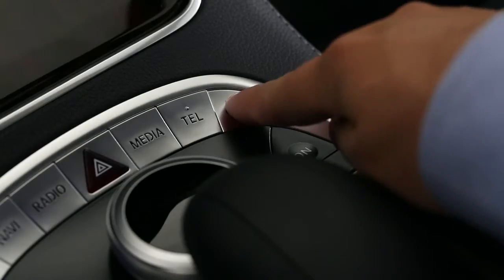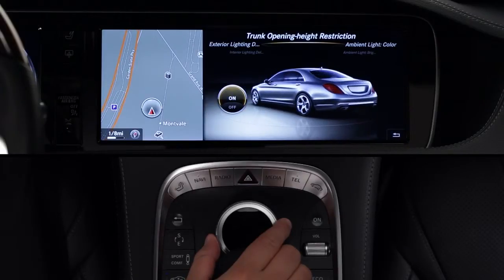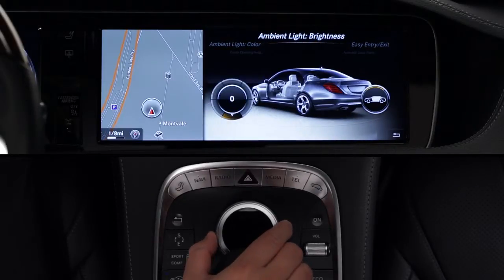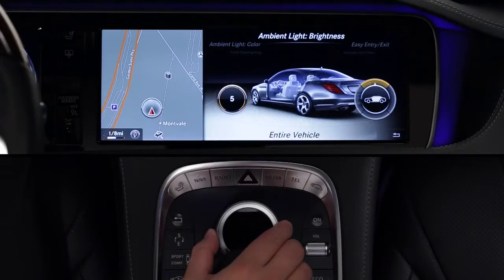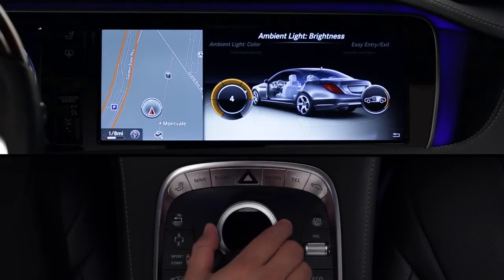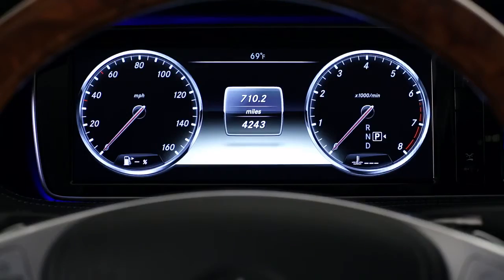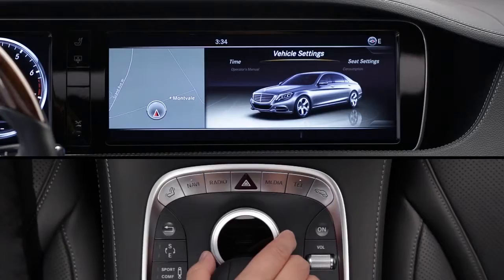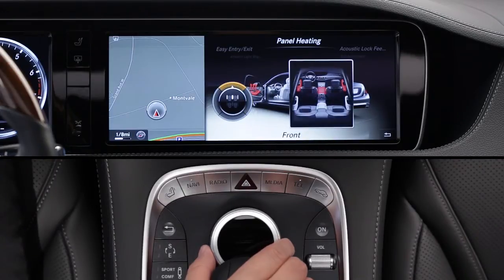2014 S Class Vehicle Settings Mercedes Benz USA Owners Support